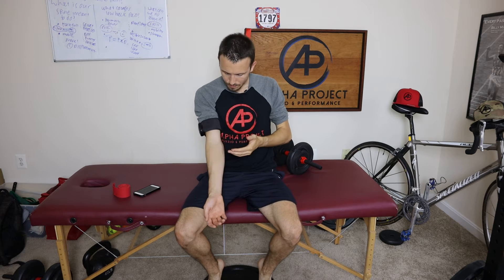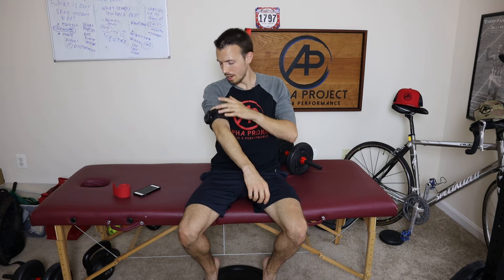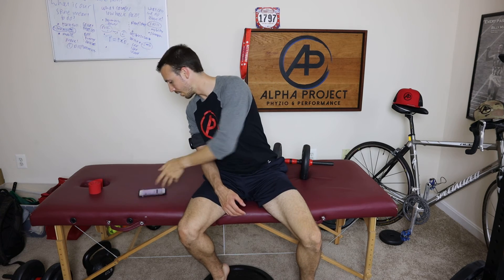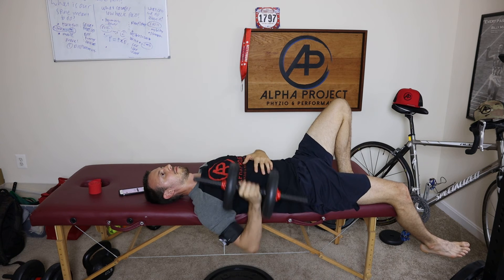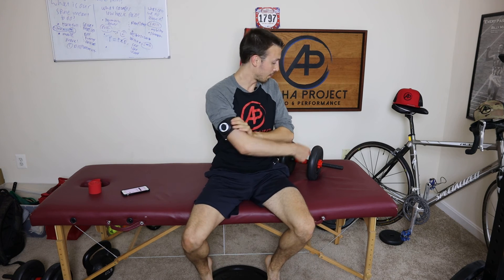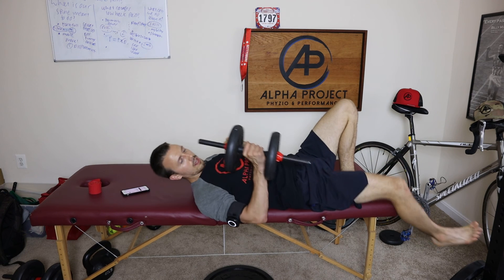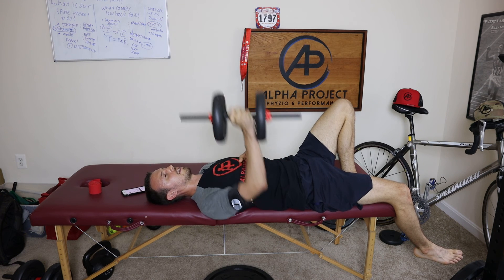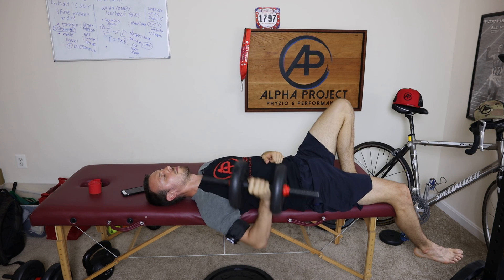What is Blood Flow Restriction?? ( How does it work)?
Learn about BFR and how it can help you with recovery, and ache or pain, and improve strength!